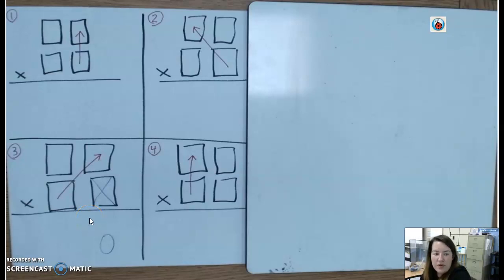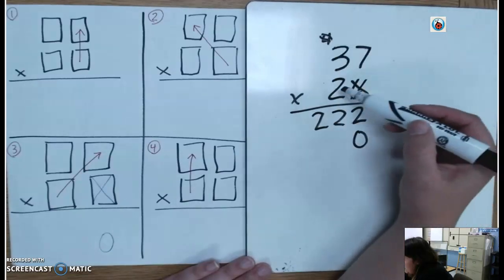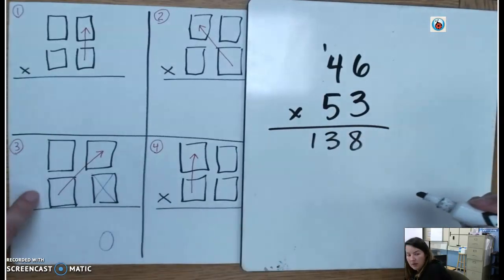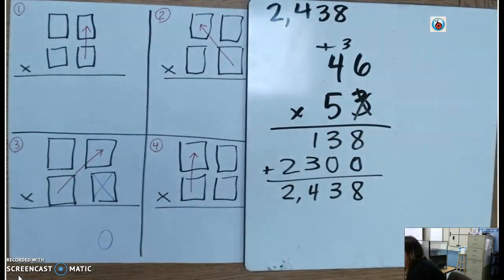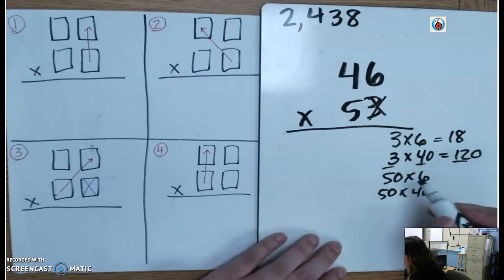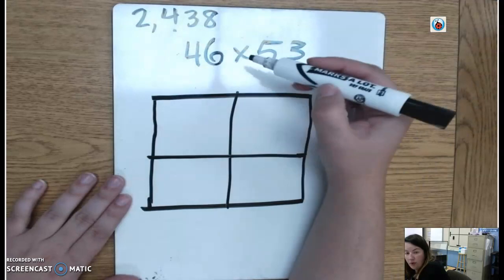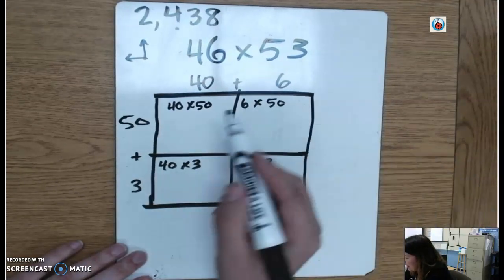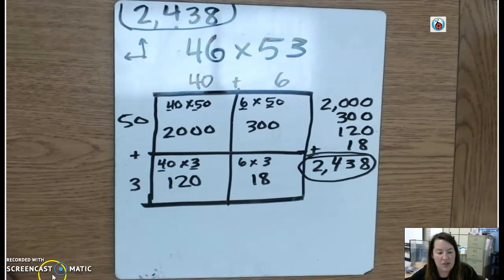Math 10/2 Mini Lesson - Multiplication Strategies